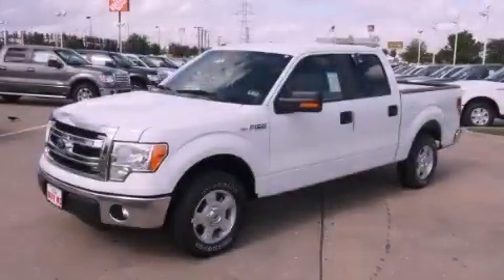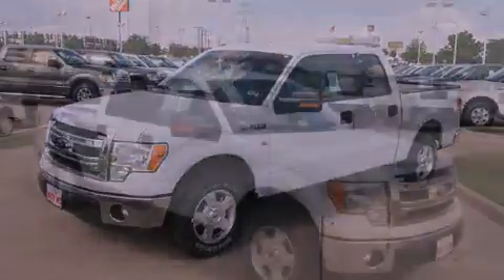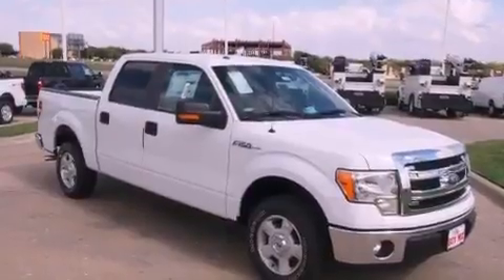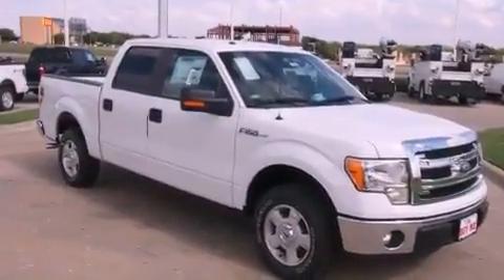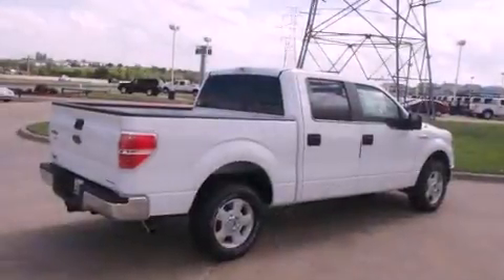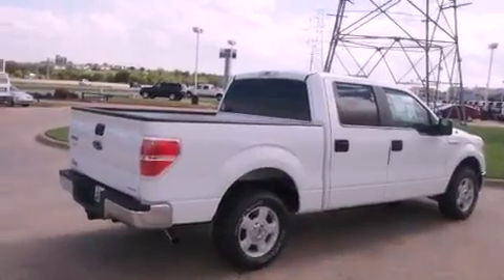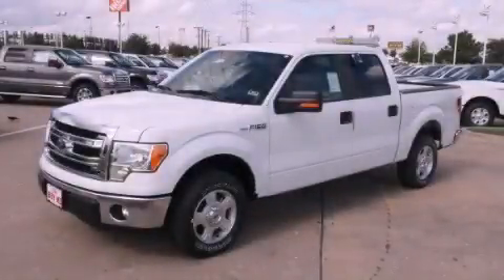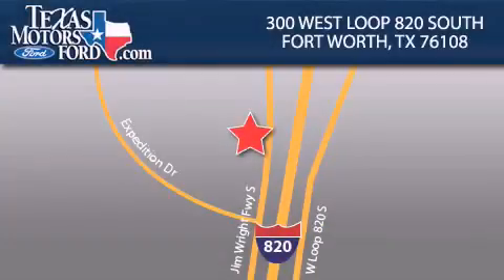2013 Ford F-150 Weatherford TX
Year : 2013
 Make : Ford
 Model : F-150
 Engine : Gas/Ethanol V8 5.0L/302
 Trans . : Automatic
 Exterior : OXFORD WHITE
 Miles : 3

 300 West Loop 820 South

 2013 Ford F-150 Fort Worth TX